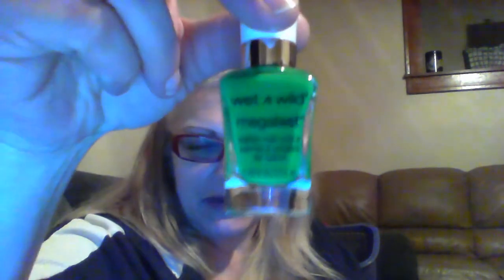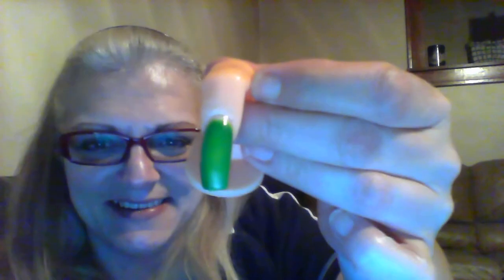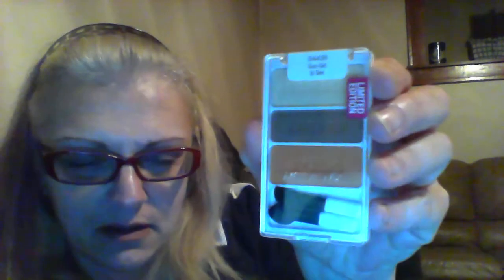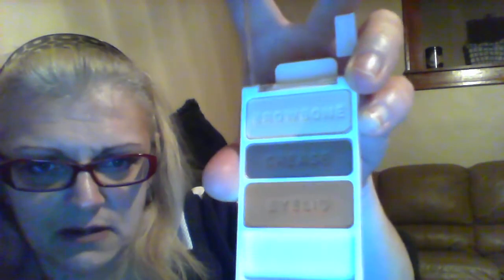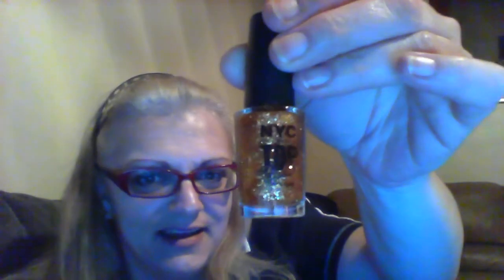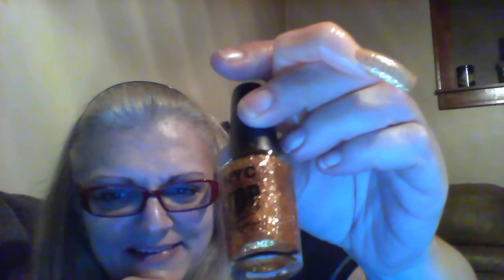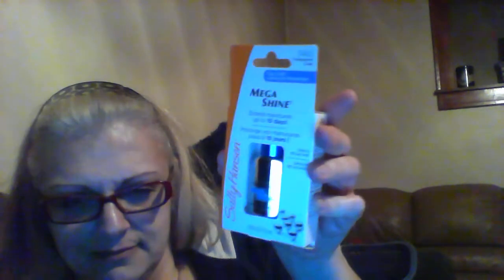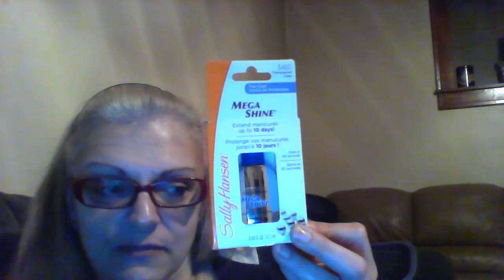Rite Aid Haul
This haul was from 3 different visits all in this past week. Thanks to Esmeralda I had found out about the new Wet N Wild eyeshadows. Thanks again girly ;)  her channel is { esmerhacha }. I did get 2 of them plus some nail polish. I hope u all enjoy.  I do hope I made u smile ;)    Blessings Always  ;P   Xoxo